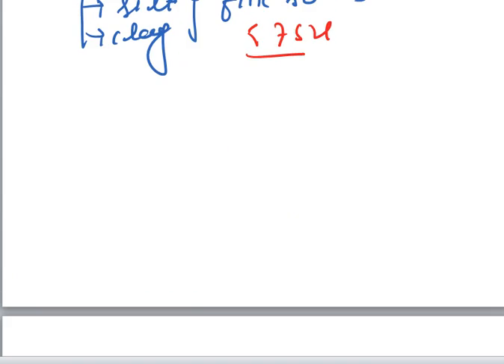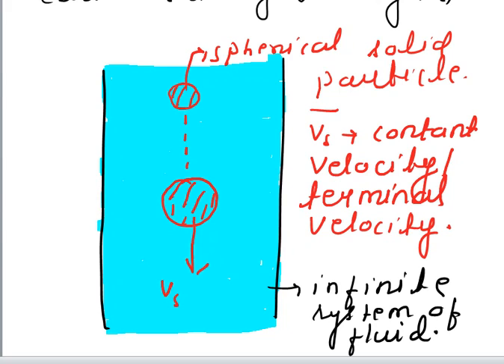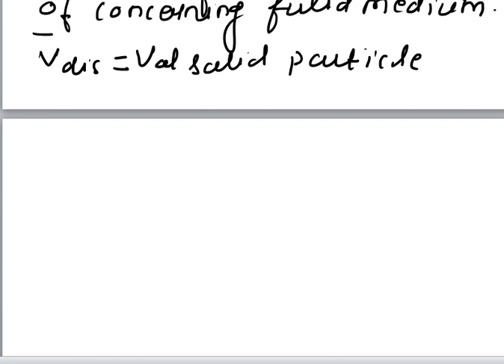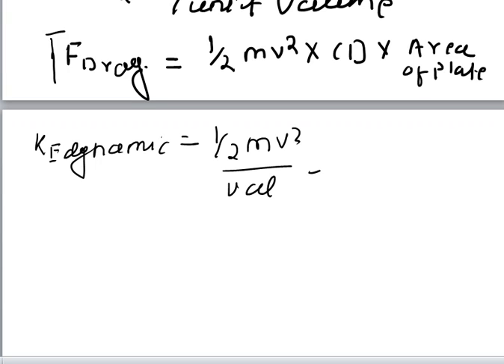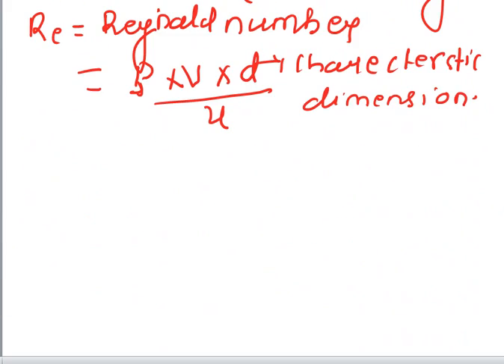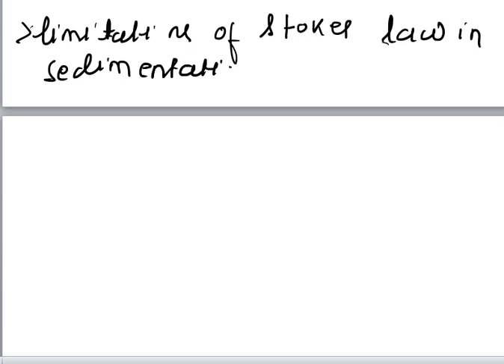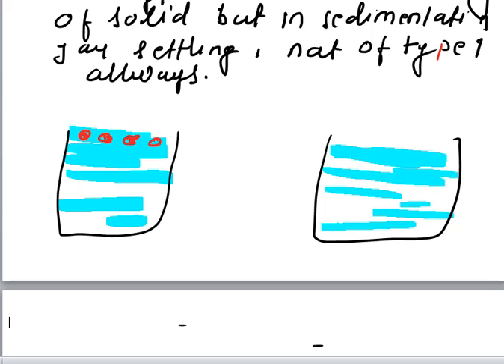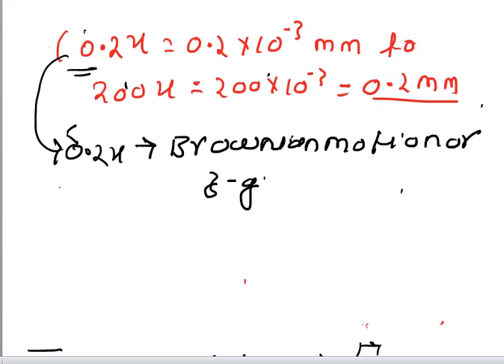11.SOIL MECHANICS || FINE GRAIN SOIL ANALYSIS || STOKES LAW CONCEPT || ESE|GATE|SSC JE [HINDI]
WATSUP GROUP LINKS.
 STRUCTURE -
WELCOME TO CONCEPT DECODER.
FOLLOW MY WATSUP GROUP LINKS
STRUCTURE ANALYSIS DOUBTS

THE CONTENT EXPLAINED IN VIDEO WILL COVER SYLLABUS
OF TOP EXAMS LIKE ENGINEERING SERVICE EXAMINATION,
GATE, PSU EXAMS ETC.
PREPARE NOTES PROPERLY , PRACTICE QUESTION FROM STANDARD
QUESTION BOOKLET OF CONCERNING EXAMS AND TRY REVISE AT PROPER
INTERVAL SO AS TO RETAIN THE SUBJECT STUDIED.

FOR ANY DOUBT RELATED TO TOPIC OR ANY QUESTION :-
JOIN THE CONCEPT DECODER GROUP AT TELEGRAM APP

OR FOLLOW MY WHATSUP NUMBER : 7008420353

FOLLOW LINKS OF OTHER MAJOR SUBJECT PLAYLIST UPLOADED:-
1) SOIL MECHANICS COMPLETE SUBJECT/BASIC RELATIONSHIP/PERMEABILITY/COMPACTION/CONSOLIDATIO
   SHEARSTRENGTH OF SOIL/EARTH PRESSURE AND FAILURE/CLAY MINERAL/CLASSIFICATION OF SOIL/FOUNDATION ENGINEERING

2) FLUID MECHANICS(PRESSURE MEASUREMENT/STATICS/KINEMATICS/DYNAMICS/PROOF OF CONTINUITY /BERNOULI ENERGY EQUATION/

3) REINFORCED CEMENT CONCRETE/RCC/LIMIT STATE METHOD/DESIGN BASIC/PHILOSPHY-WSM/LSM/ULM DIFFRENCE AND OTHER BASICS
   STRESS /STRAIN BLOCK ANALYSIS/SINGLY/DOUBLY REINFORCED DESIGN/DEEP BEAMS/FLANGE SECTION DESIGN..TBEAM/
    SHEAR DESIGN/BOND AND DETAILING/SLAB-ONE WAY /TWO WAY...ETC AND MORE TO BE UPDATED IN FUTURE...

4)  STRENGTH OF MATERIAL(SFB/BMD/STRESS-STRAIN ANALYSIS/PRINCIPAL STRESS-STRAIN CONCEPT/DEFLECTION OF BEAMS/
    SHEAR STRESS DISTRIBUTIUON/BENDING STRESS DISTRIBUTION/ PLANE BENDING EQUATION DERIVATION ETC..MANY MORE TO BE

7) OPEN CHANNEL FLOW / ECONOMICAL AND EFFICIENT SECTION DESIGN/ENERGY/MOMENTUM/CONTINUITY EQUATION CONCEPT/RVF/GVF/

THE CHANNEL IS DYNAMIC IN NATURE AND ITS WORKING CONTINIOUSLY BEHINDE IMPROVEMENT /DEVELOPMENT OF CHANNEL /WELFARE OF MEMBERS
ASSOCIATED WITH CHANNEL/ MORE TO BE UPDATED SOON.
 THANKYOU ALL FOR LOVE AND SUPPORT.
     ELSE , IDBI BANK ,ACC NUMBER:-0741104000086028
     IFSC: IBKL0000741 , PIYUSH PRASAR(ADMIN)

Welcome to CONCEPT DECODER , enjoy the learning of subjects

THANKYOU ALL FOR CONTRIBUTION
A SMALL CONTRIBUTION OF YOUR  WILL BE UTILIZED IN WELFARE AND ADVANCEMENT OF CHANNEL.
ELSE , YOU CAN PAY VIA BANK ACCOUNT , FOR DETAILS WATCH THE VIDEO , I HAVE PROVIDED BANK DETAIL AT END OF VIDEO
THANKYOU.
FOR ANY CONCERN RELATED TO SUBJECT , JOIN CONCEPT DECODER GROUP, ON TELEGRAM AAP.
TO JOIN MESSAGE ME , ADD TO MY WATSUP NUBER 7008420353,
LETS DECODE WHATEVER IT BE.
GOOD LUCK ,
AND IF ABLE , CONTRIBUTE FINANCIALLY IN THE WELFARE OF CHANNEL AND IT CONTINUITY.
THANKYOU.